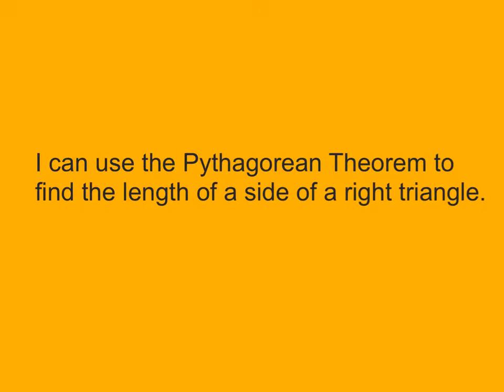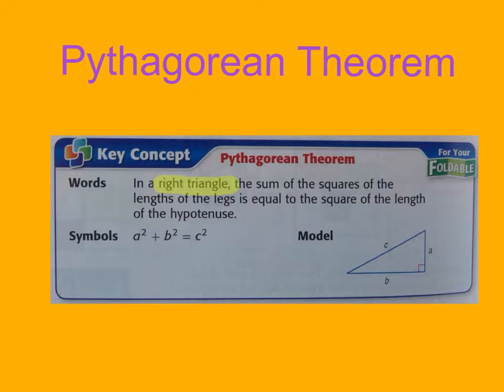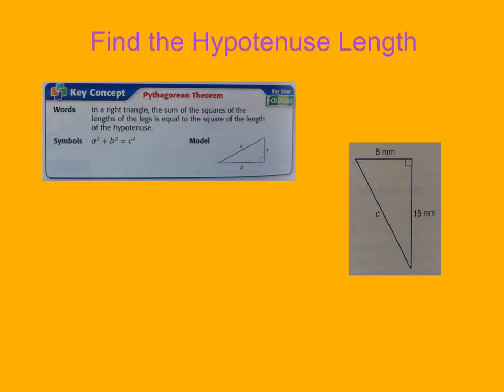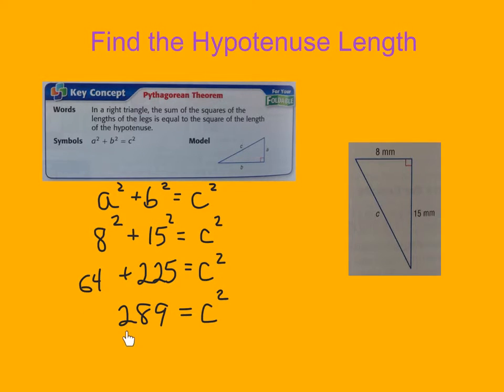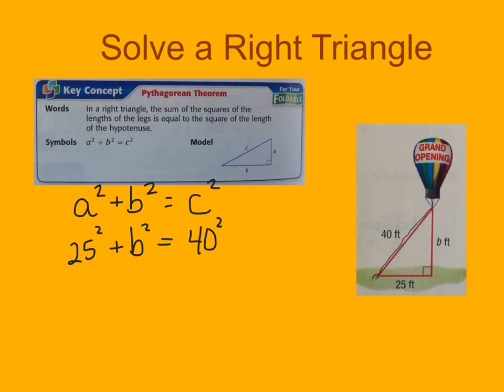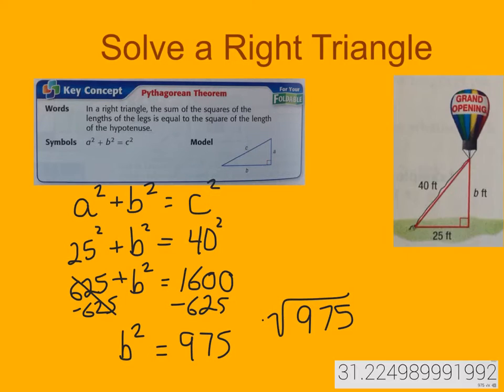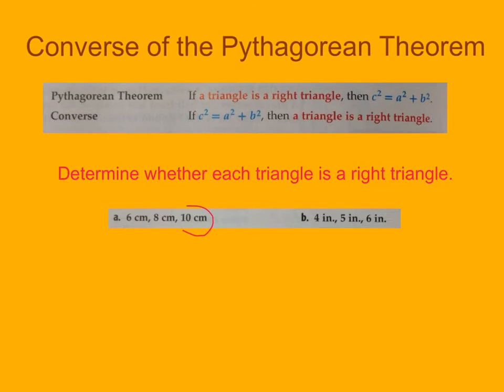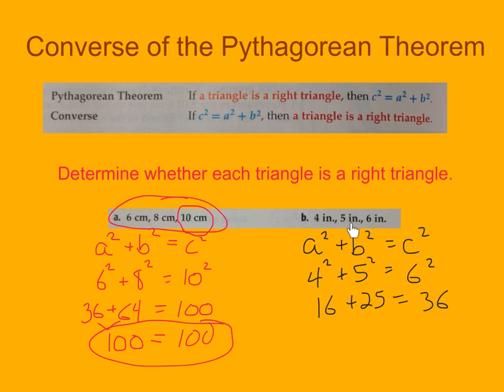PA Explorer Math Lesson 10-4